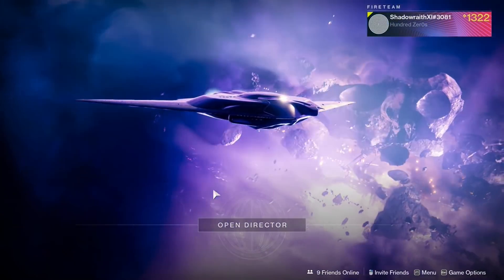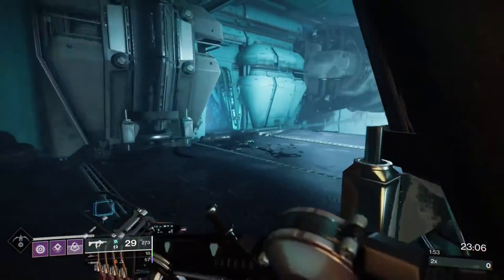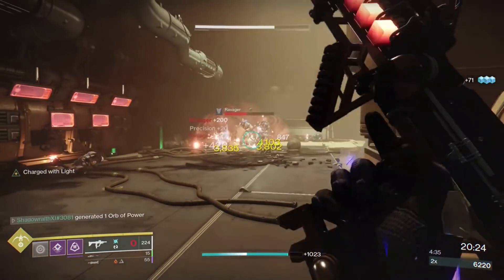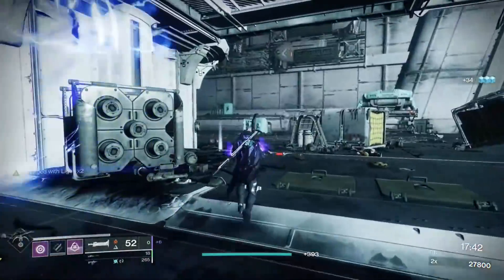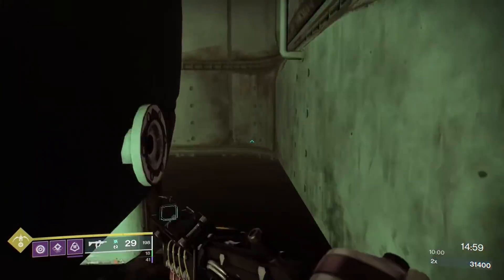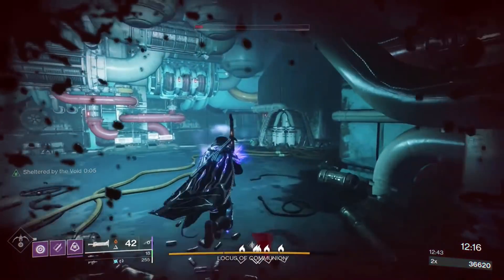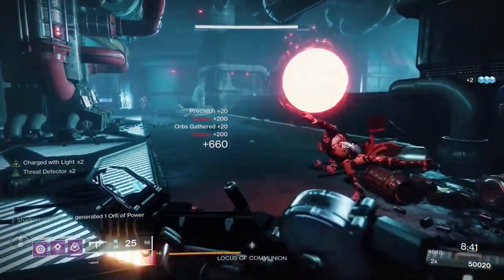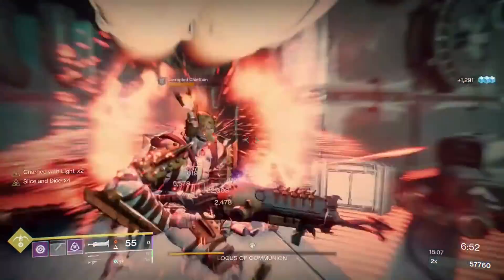SIMPLE GUIDE - Master Presage Solo Flawless under 21 minutes on Hunter (WITH TIMESTAMPS) Destiny 2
TL:DW:
- Hunter Top Tree Void (Dodge for Invis)
- Weapons: Succession, IKELOS SMG, Lament
- Sixth Coyote Exotic (More dodges; critical for this strat)
- Key Mods: Shield Break Charge, Taking Charge, Protective Light, Powerful Friends, Global Reach, (Should have been running Passive Guard too…)
- Make sure you have high mobility (dodge) and high recovery (health regen starts faster)

Timestamps:
0:00 - Intro and Build Overview
0:45 - Blah blah blah, me talking about the mission
1:42 - Recommendations: Be at least 1320 light level and option for Anarchy
2:30 - The Glycon Electric Barrier Rooms; discussion around class choice
3:50 - The Star Wars trash compactor room (PopScorn + 3 fuses)
4:47 - First ads room
6:13 - Second ads room + 2 Abominations
8:28 - Outside jumpy bit 2
9:00 - Room 1 - Lever, Egregore Link Plant
9:15 - Room 2 - Lever, clutch shot, fuse, 2 Levers, and Egregore Link Plant
9:52 - Room 3 - Ads, Lever, Fuse, Egregore Link Plant
10:29 - Vent Maze, Egregore Link Plant, Lever
10:59 - Room 4 - Ads, Lever, Fuse, and Egregore Link Plant
11:11 - Nice Timestamp
11:32 - SHORTCUT Room 5 - 2 Egregore Link Plant, Jumpy bit, invis, snipers, win
11:51 - Rally Banner before the Boss Fight
12:01 - Boss Initial Damage phase, ads spawn, and coolant terminal activation
12:12 - Boss Damage Phase 1 - Shield Break Charge for the win, stay charged with light
13:06 - TIP Block with sword to take less damage from rooms on fire
14:40 - Boss Damage Phase 2 - Stay charged with light, Ads spawn, coolant terminal activation, Boss damage
18:14 - Boss Damage Phase 3 - STAY CHARGED WITH LIGHT!!! Ads spawn, coolant terminal activation, Boss damage
21:14 - Emote during boss fight for bonus style points (and unfortunately no triumph)
21:16 - Bose dies! Official mission run time 20:24
21:41 - DO NOT LEAVE MISSION BEFORE IT SAYS 'MISSION COMPLETE
21:50 - Blah blah blah, me talking about the mission and stuff
23:01 - FINALLY get the Master Flawless Triumph! =D